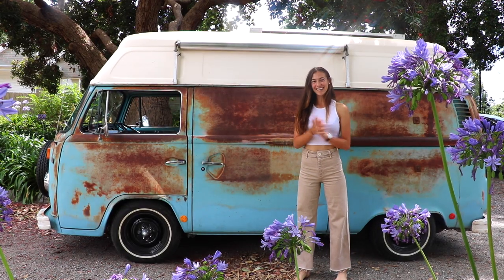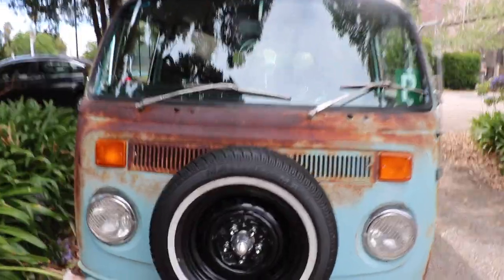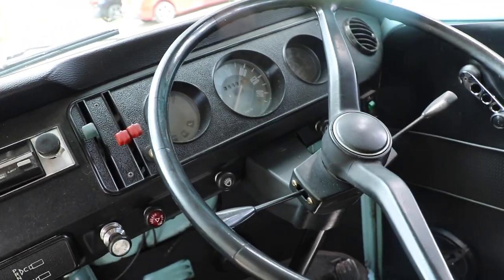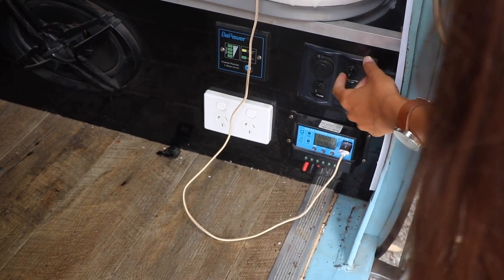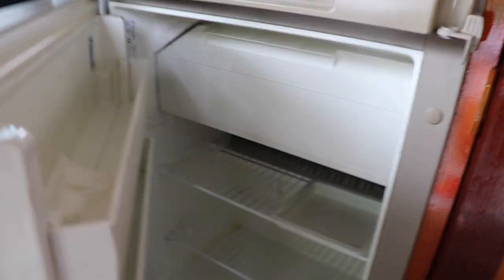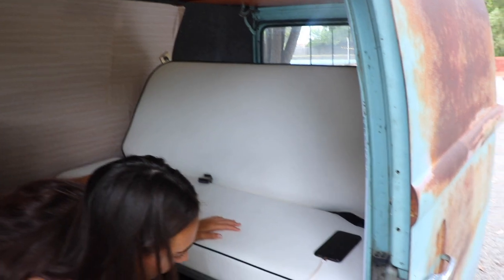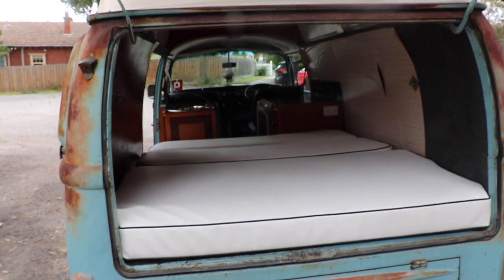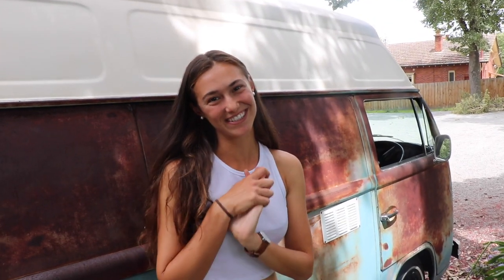KOMBI VAN TOUR- 1974 volkswagen patina FULLY FUNCTIONAL OFF GRID CAMPERVAN | VANLIFE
Hey everyone! I hope you enjoy watching our kombi van tour! it is a 1974 Volkswagen kombi patina van that is fully functional for off grid living. Hope you all have a great rest of the week and ill see you in my next video!
Lots of Love HELENA xoxoxoxo